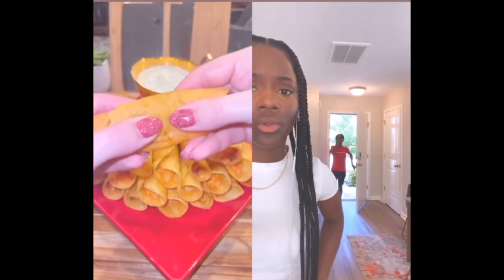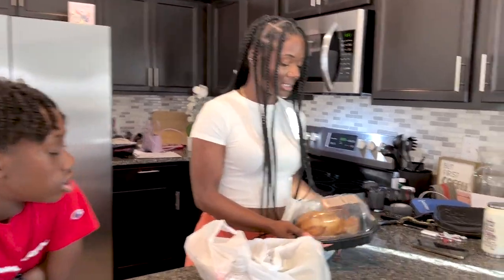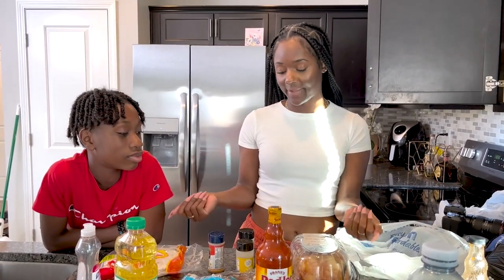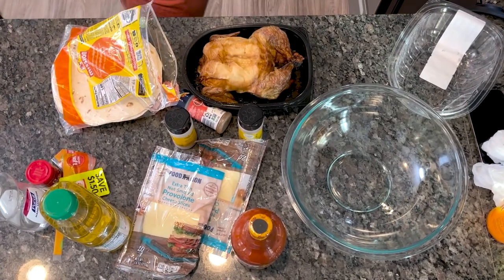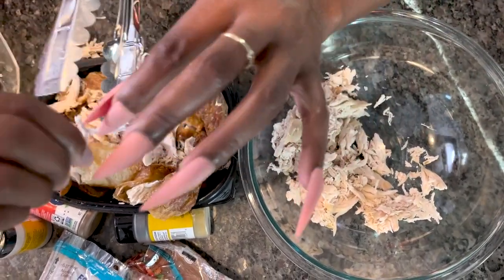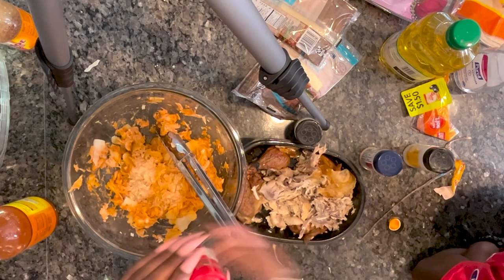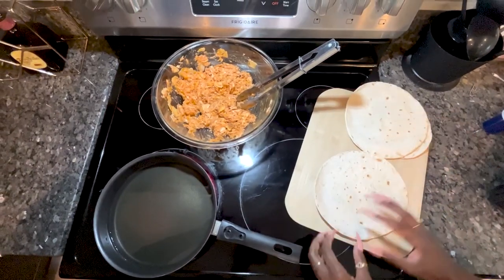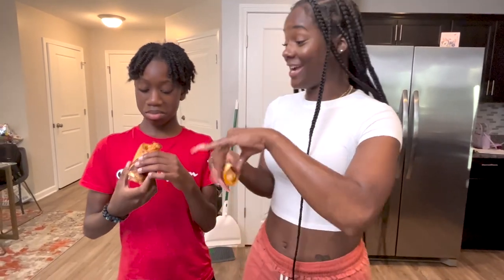Buffalo Chicken Tah-kee-tahs ( I Can Make It)